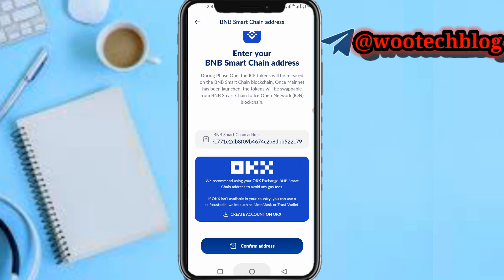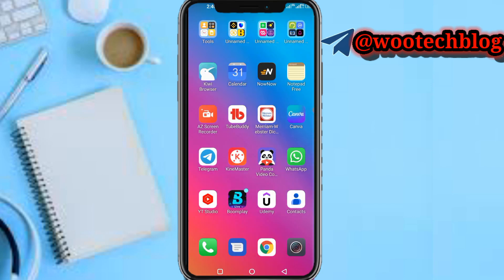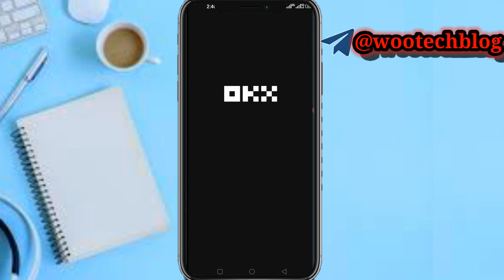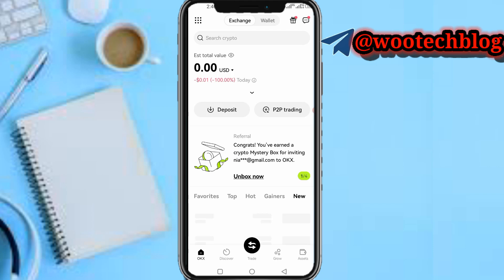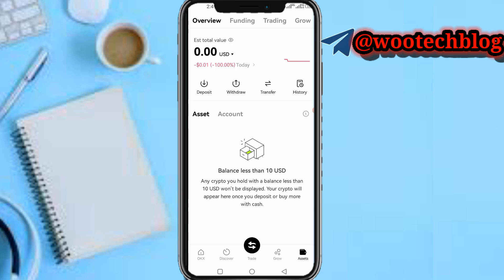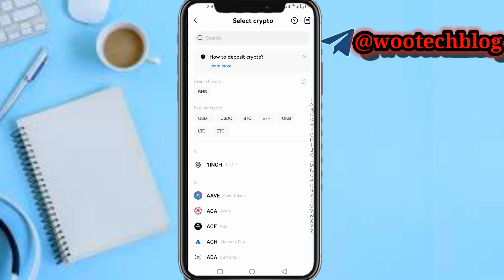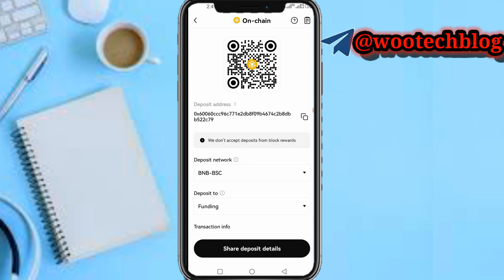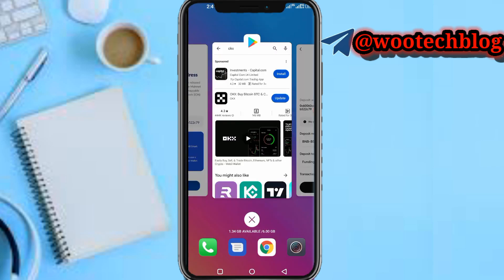How To Connect OKX Wallet To Ice Network | Add OKX Wallet Address In Ice Network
Welcome to our step-by-step guide on connecting your OKX Wallet to Ice Network and adding your OKX Wallet address! In this video, we will provide you with a detailed walkthrough on the process, ensuring a seamless connection between the two platforms. Throughout the video, we will provide useful tips, suggestions, and potential troubleshooting solutions to address any common issues you may encounter.

🎯 Be Rest assured, by the end of this tutorial, you will have a comprehensive understanding of how to connect your OKX Wallet to Ice Network and precisely add your OKX Wallet address. So, if you're ready to streamline your OKX Wallet management within Ice Network and unlock the full potential of these platforms in unison, join us for this step-by-step guide!

?sub_confirmation=1

Twitter Handle

🔑 Related Keywords 🔑

how to connect okx wallet to ice network,how to connect okx wallet in ice network,how to connect okx wallet with ice network